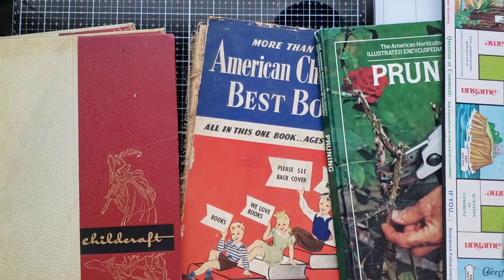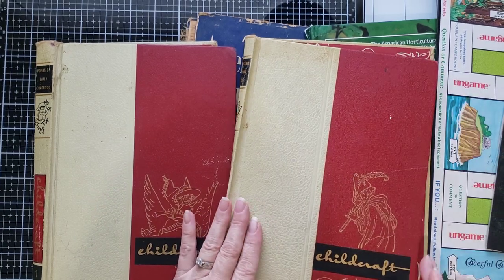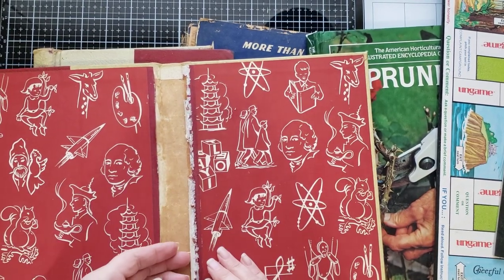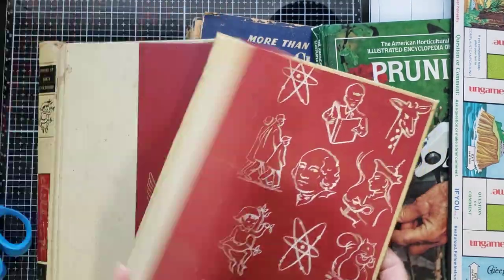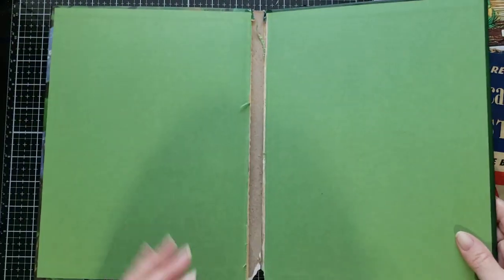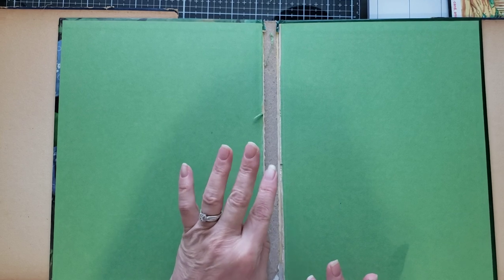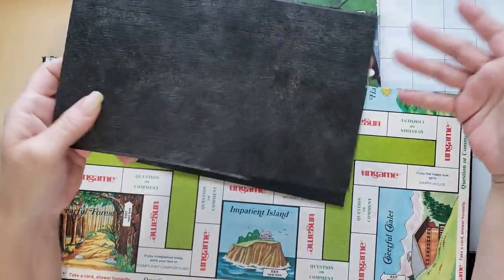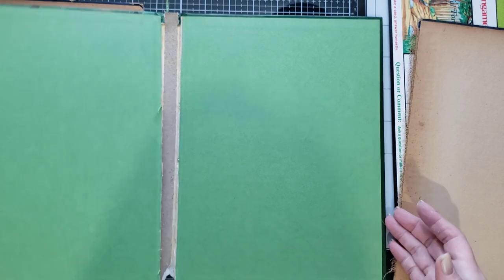Lapbook tutorial series 1; Choosing and creating your cover